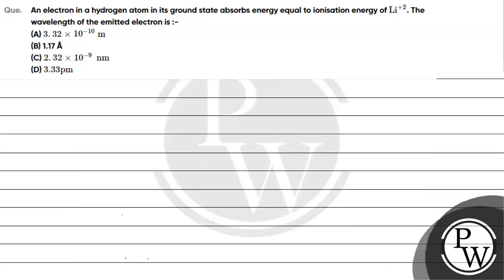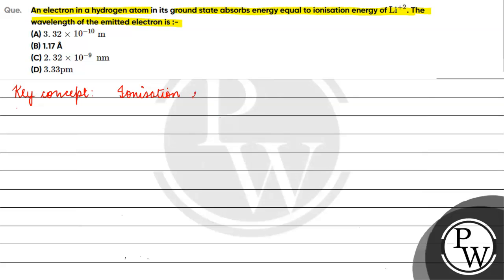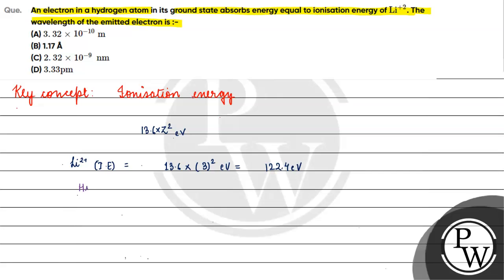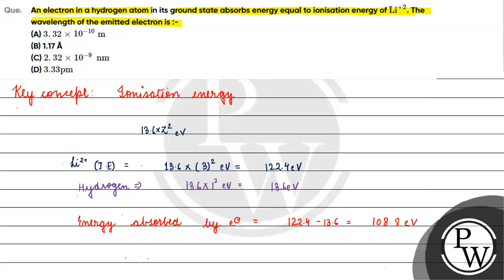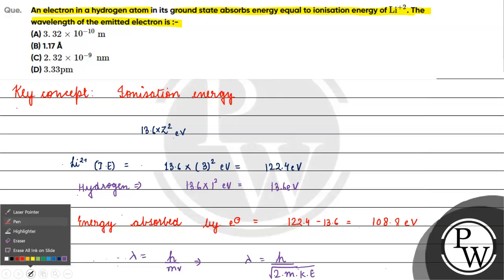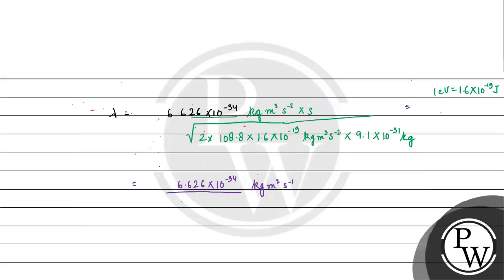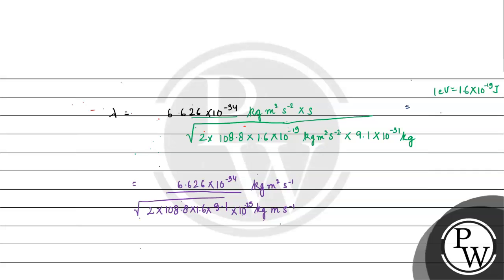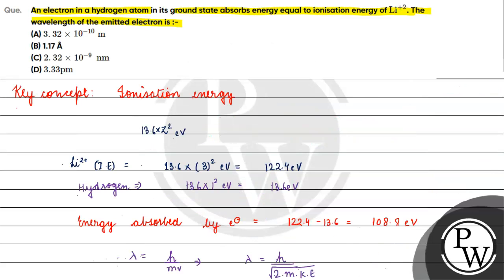An electron in a hydrogen atom in its ground state absorbs energy equal to ionisation energy of ...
An electron in a hydrogen atom in its ground state absorbs energy equal to ionisation energy of \( \mathrm{Li}^{+2} \). The wavelength of the emitted electron is :-
(A)&nbsp;math xmlns= class=wrs_chemistrymn3/mnmo./momn32/mnmo&#215;/momsupmn10/mnmrowmo-/momn10/mn/mrow/msupmo&#160;/momi mathvariant=normalm/mi/math
(B) 1.17 &Aring;